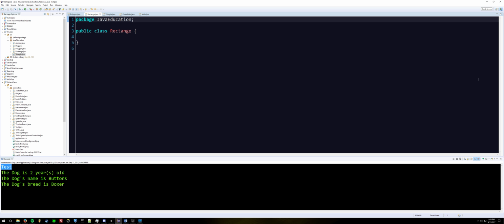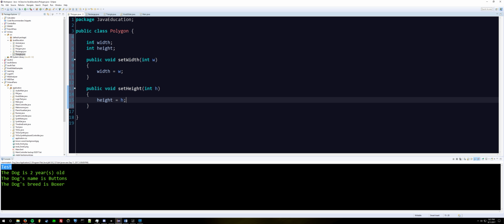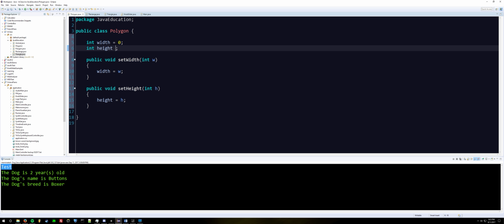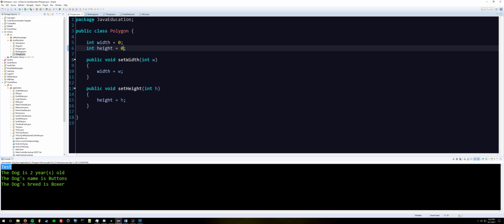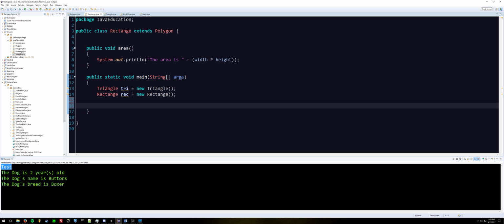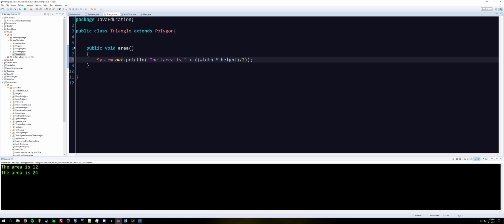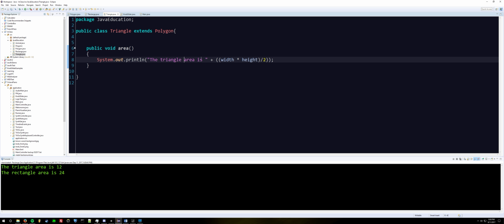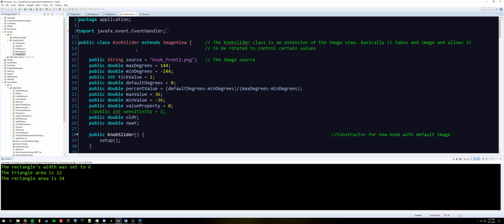Inheritance in Java